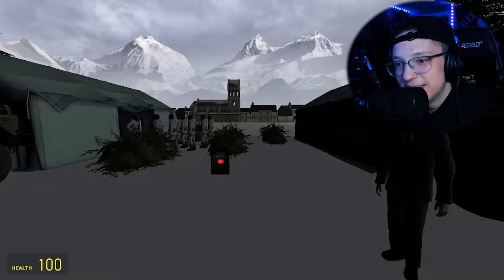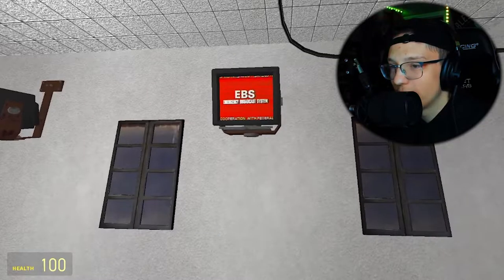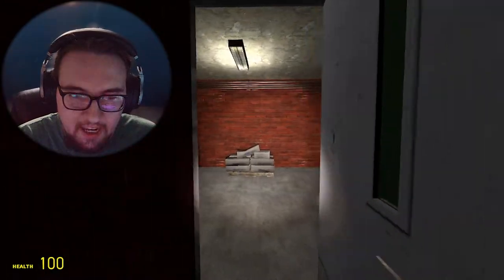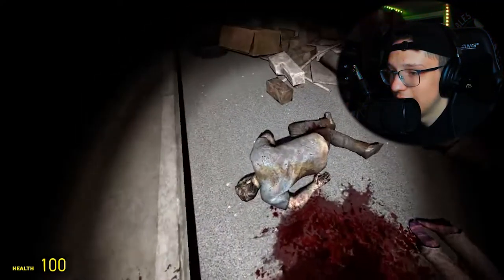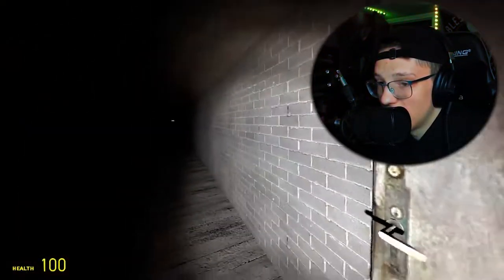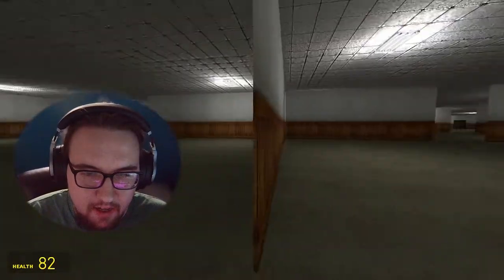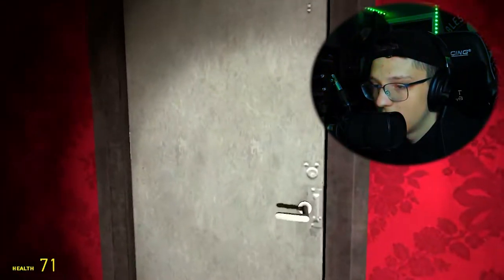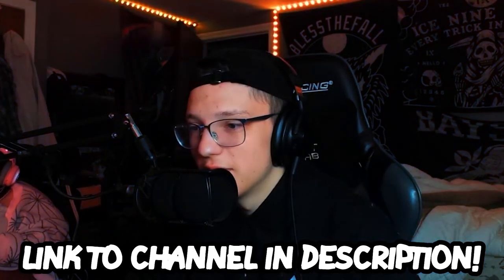WE GOT CAUGHT BY THIS! | Garry's Mod: The Backrooms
1 like= 1 hidden valley ranch